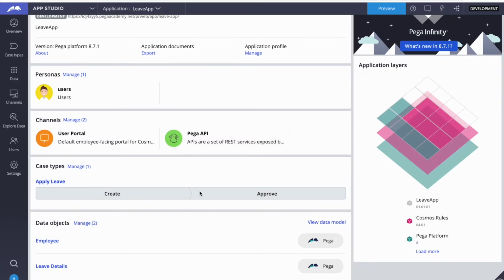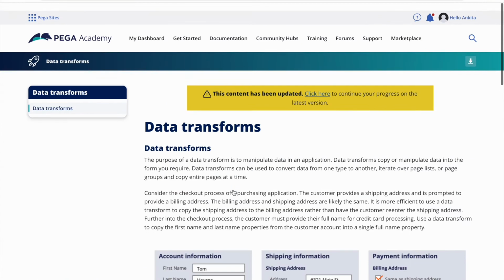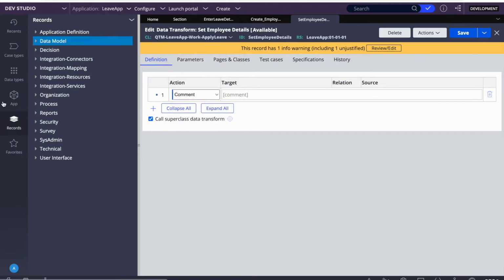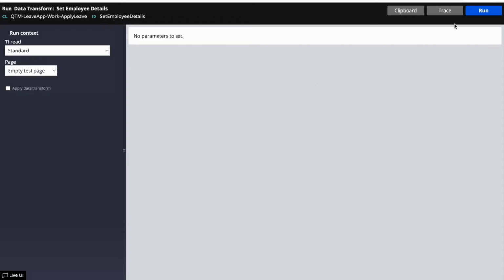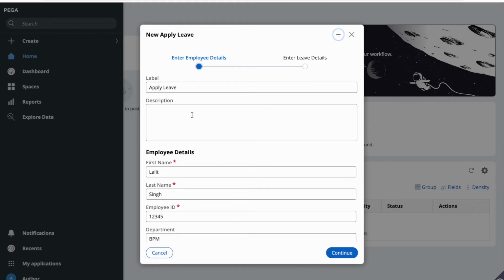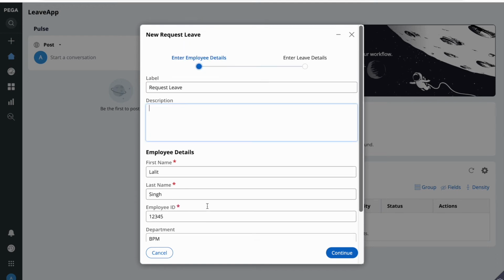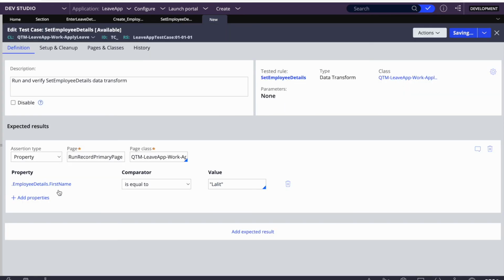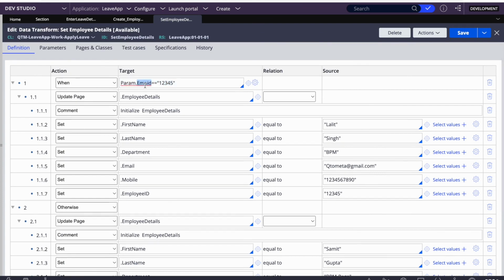Learn to create and understand Data Transform in Pega